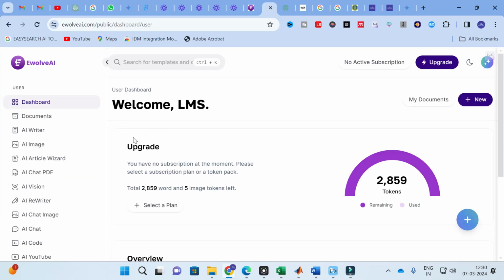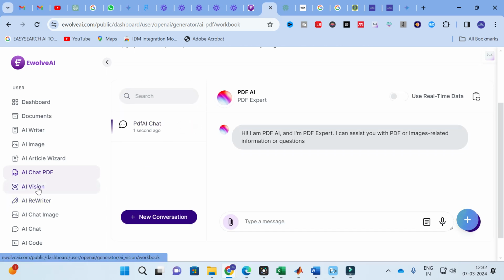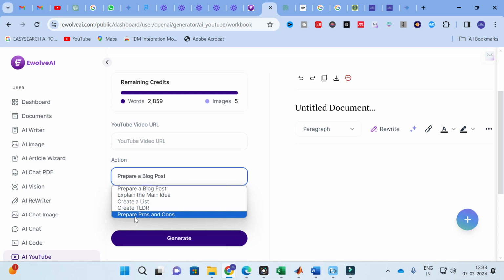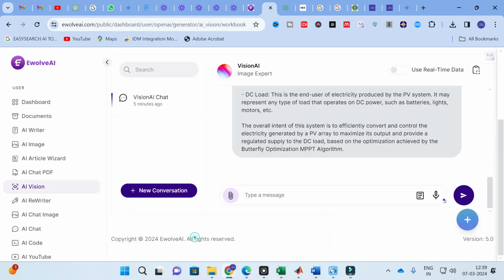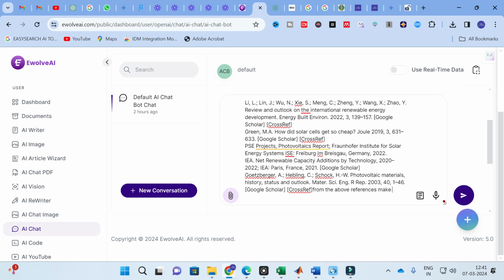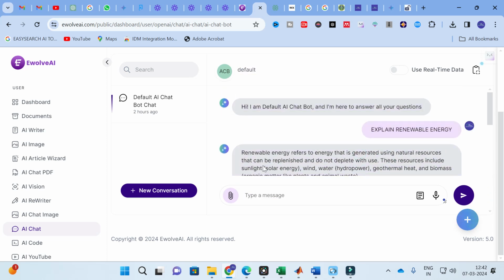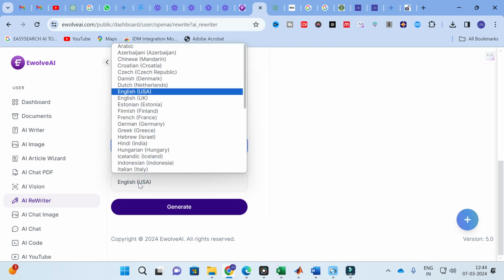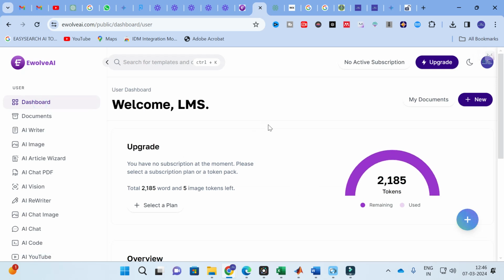All Research paper writing Templates in one Tool | Image to Text | Literature Review | Ewolve AI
LMS AI Tool For Research All Research paper writing Templates in one Tool | Image to Text | Literature Review | Ewolve AI

LMS AI Monthly Plan : Rs.99 / $1.2
LMS AI Quarterly Plan : Rs.199 / $2.4
LMS AI Half-Yearly Plan : Rs. 499 / $6
LMS AI Yearly Plan: Rs.999 / $12

Pricing:
1. Plagiarism checking Up to 50 pages - ₹49
2. Plagiarism checking more than 51 to 100 pages - ₹99
3. Plagiarism checking more than 101 to 150 pages - ₹149
4. Plagiarism checking more than 151 to 200 pages - ₹199
5. Plagiarism checking more than 201 to 300 pages - ₹249